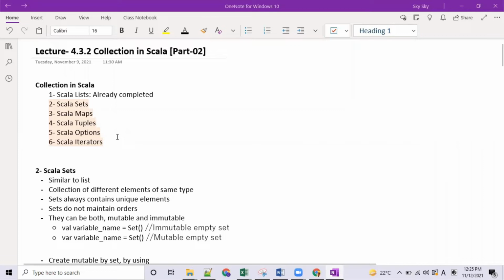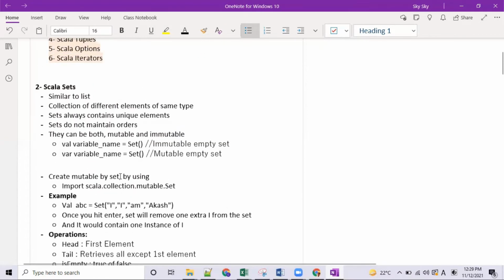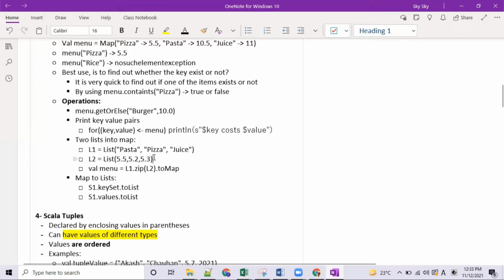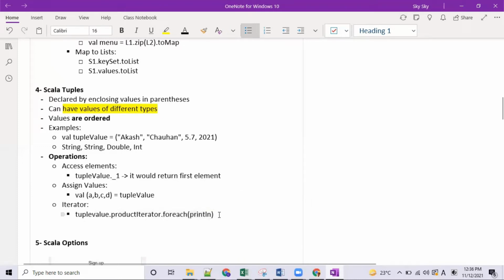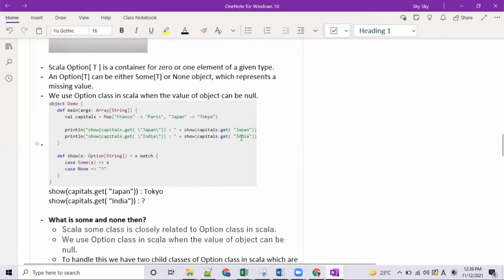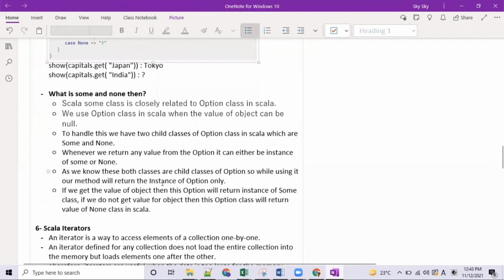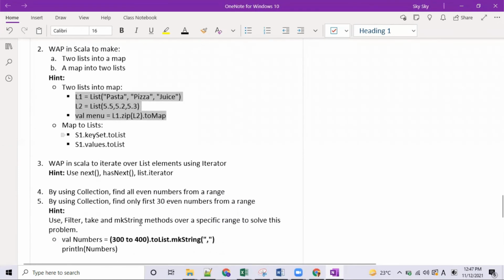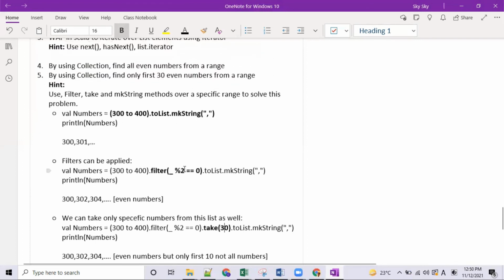Lecture 18 | Collections in Scala [Part-02] | Complete Course | Day 18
This lecture covers the topics:
- Scala Sets
- Scala Maps
- Scala Tuples
- Scala Options
- Scala Iterators